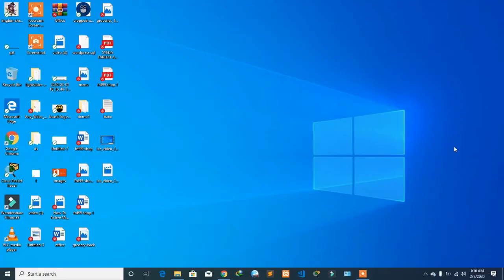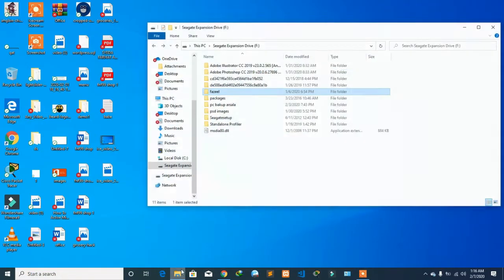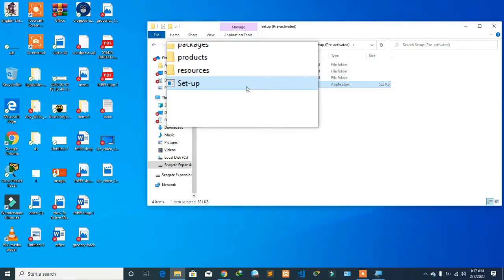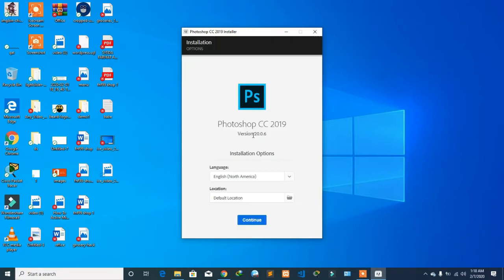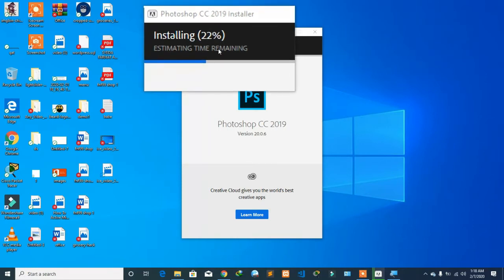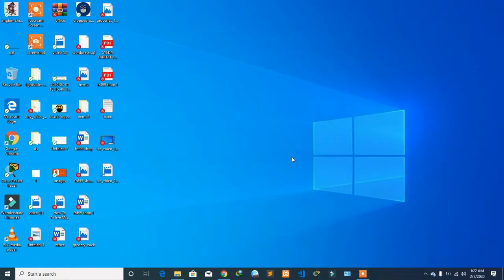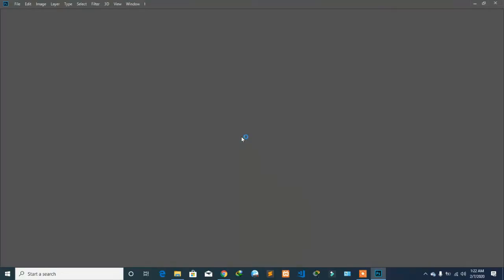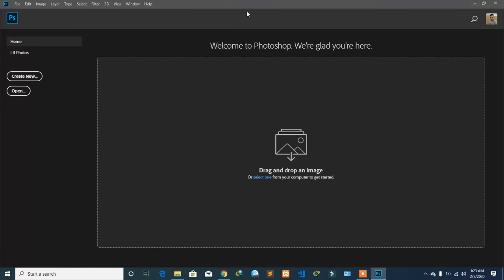How To Install Adobe Photoshop CC 2019 | FnF99TheOfficialOne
Hey guys in this video i am showing you guys how you will be able to download and install the adobe photoshop cc 2019. Just few simple steps to follow and you will be able to install pre-activated version of adobe photoshop cc 2019.